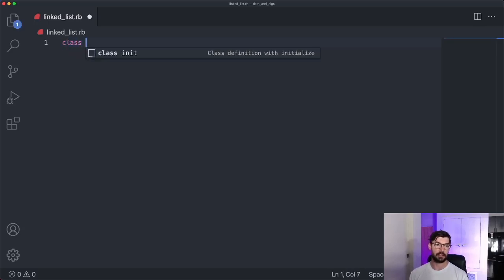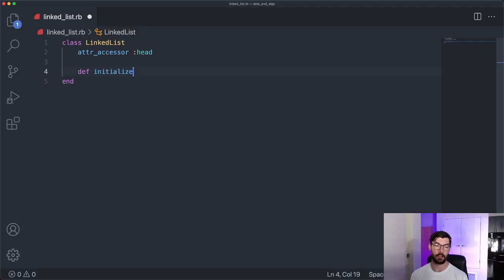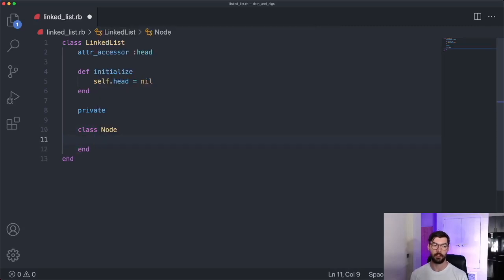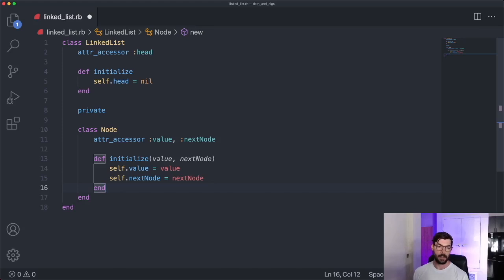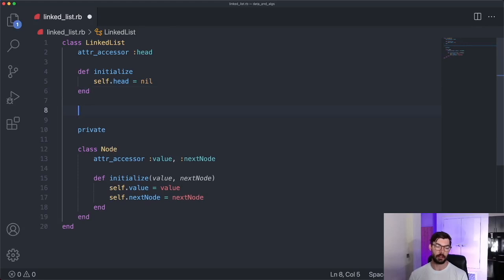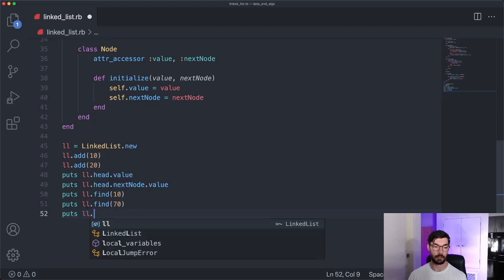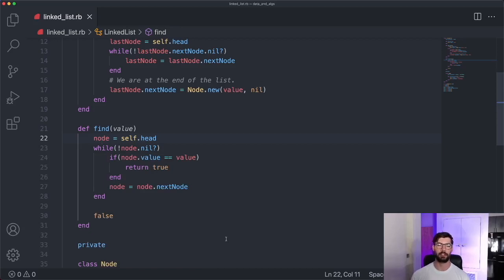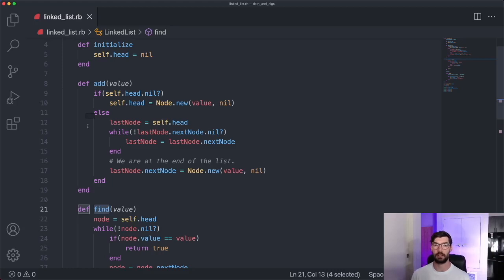Data Structures and Algorithms in Ruby: Linked Lists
In this video we walk through a basic implementation of a linked list in ruby. We learn some computer science terminology and why linked lists are a valuable data structure to learn.